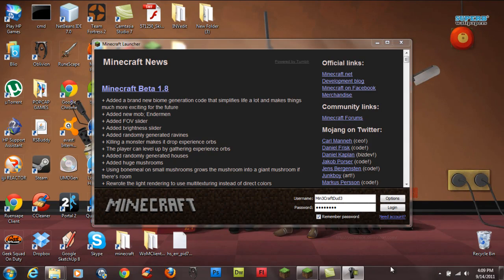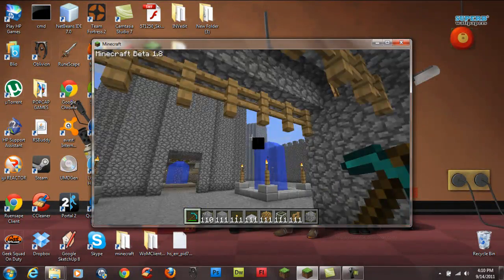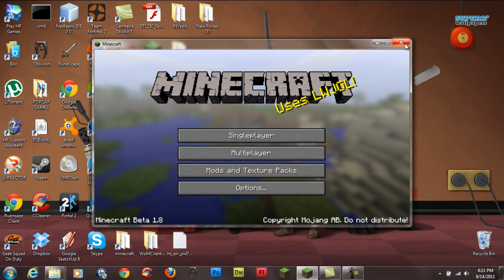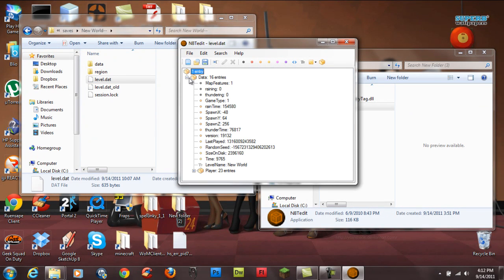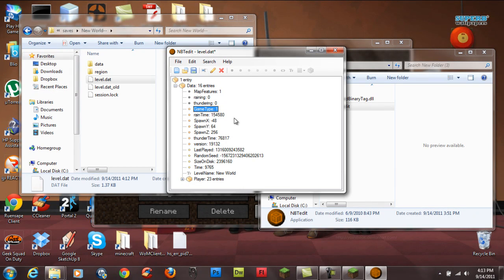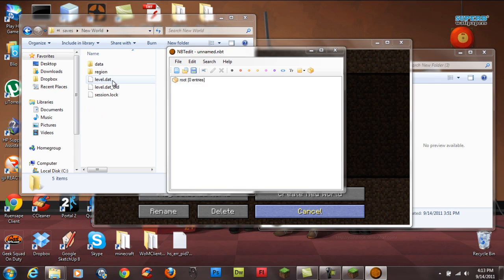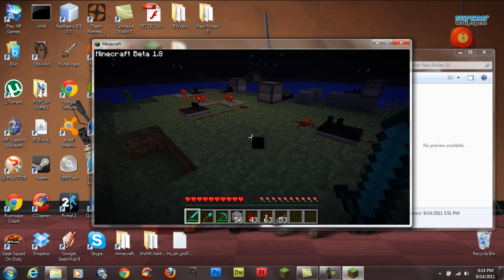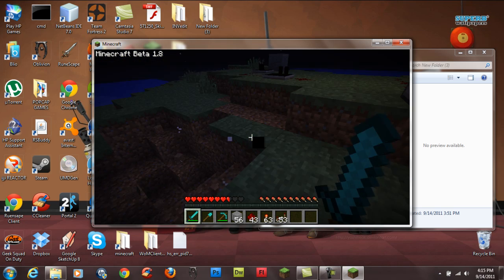Convert 1.7.3 Maps to Beta 1.8 [TUTORIAL][WIN+MAC]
I will show you how to update your 1.7.3 maps to 1.8 Creative mode!
I mess up: Game mode + 1 not 0